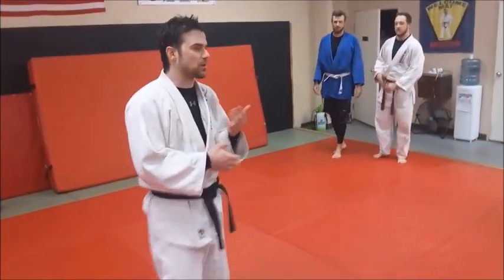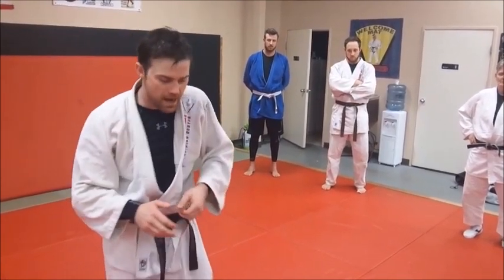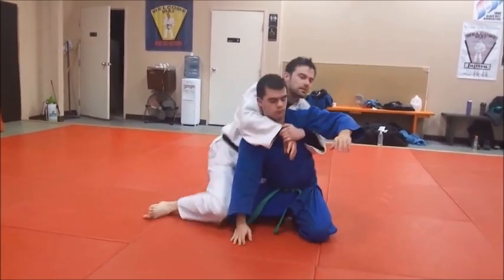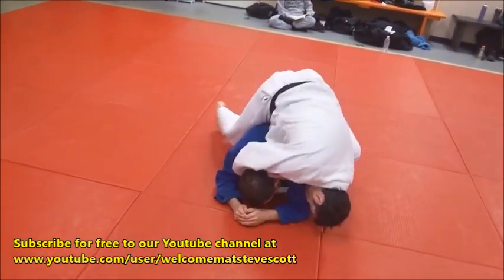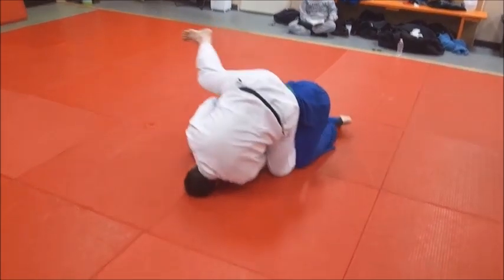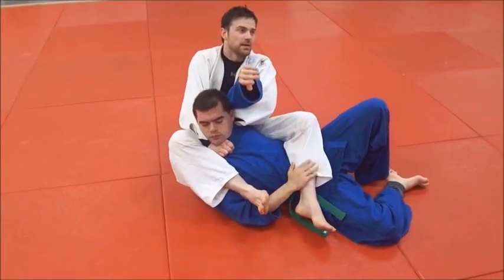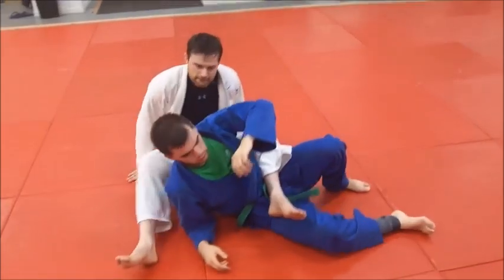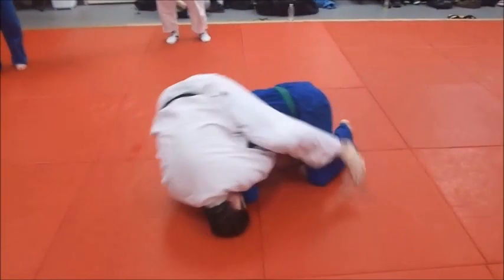ROLLING SODE JIME (SLEEVE CHOKE)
This video shows a rolling application of Sode Jime (Sleeve Choke). View hundreds of videos of judo, freestyle judo, Shingitai Jujitsu, sambo, submission grappling and sport jujitsu on our Youtube channel The Welcome Mat Judo-Jujitsu Club was founded in 1969.